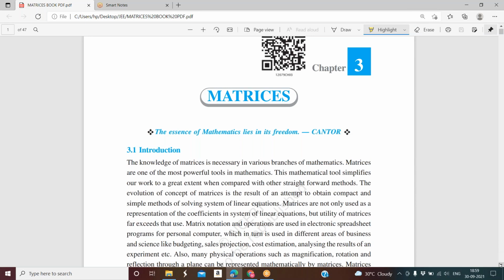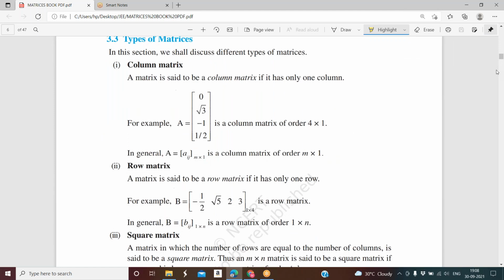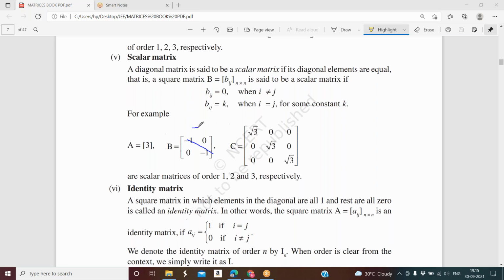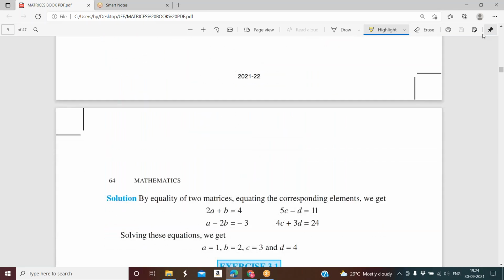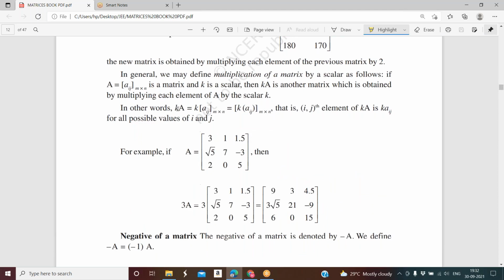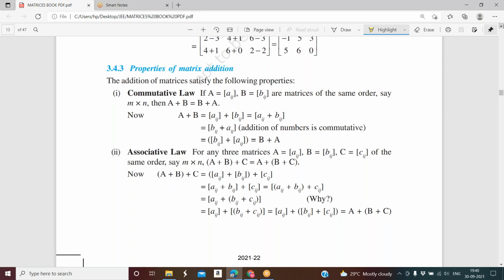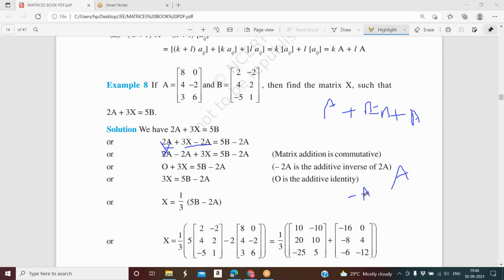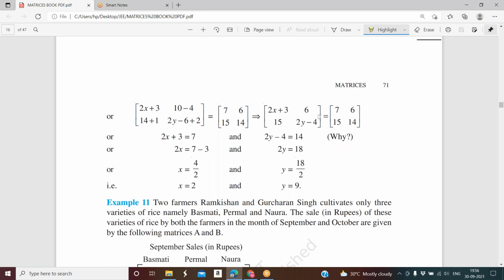TeenEinstein | Class12 | CBSE | NCERT| NEET | IIT | JEE | Maths | Matrices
Introduction of Matrices,Types of matrices and Operations on Matrices
NEET and JEE Maths
NEET Maths Questions
NEET Maths Matrices
Previous Year Questions
Twelfth Grade
Maths Matrices
NEET, IIT and JEE Exam Preparation Videos
STEM Tutoring
AP-Maths
Class 12
Class 12 Maths
NEET Preparation
NCERT Maths
CBSE Maths